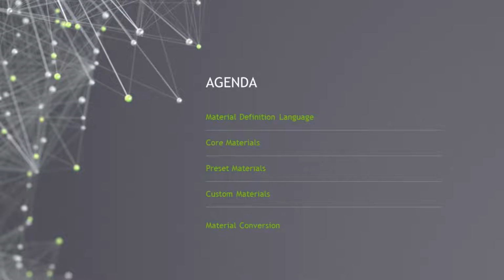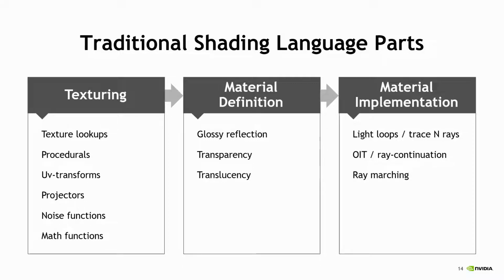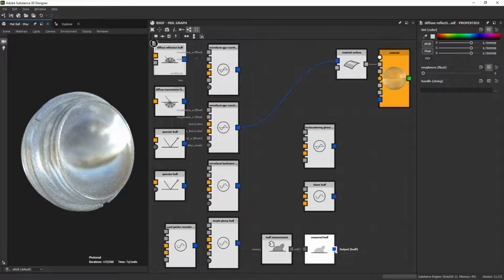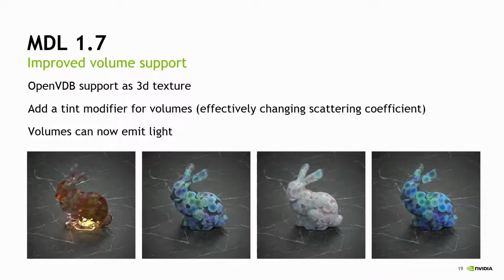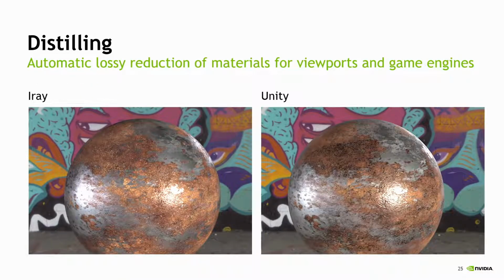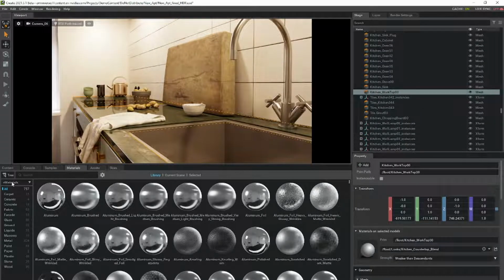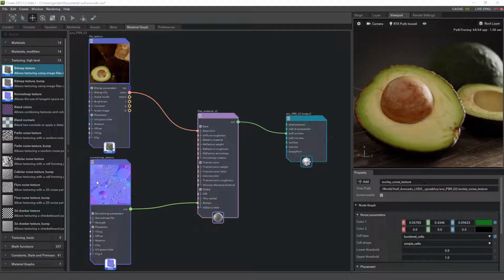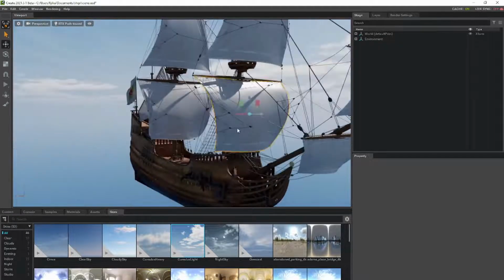Unlocking Materials in NVIDIA Omniverse